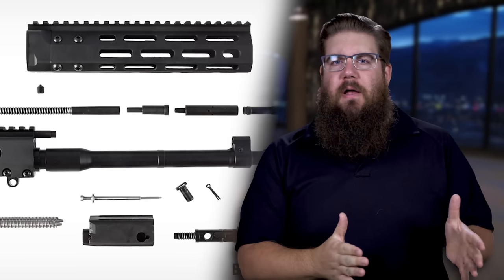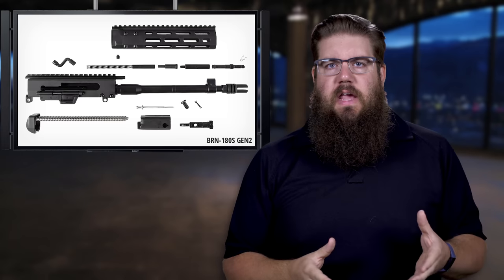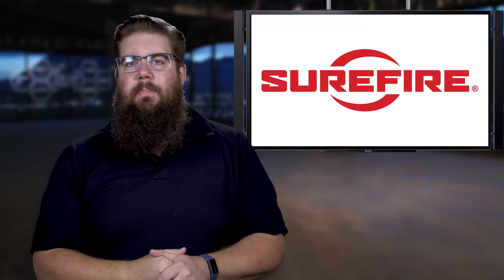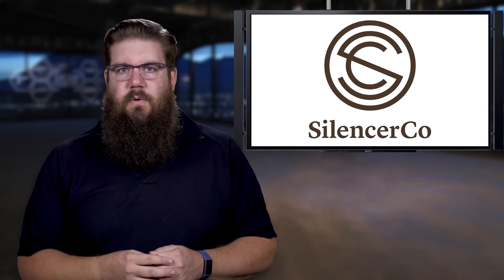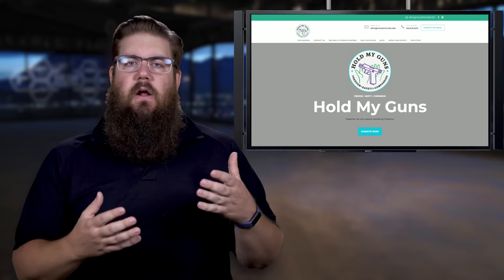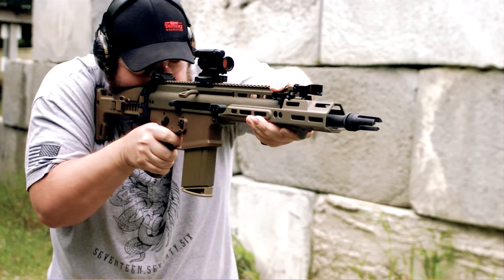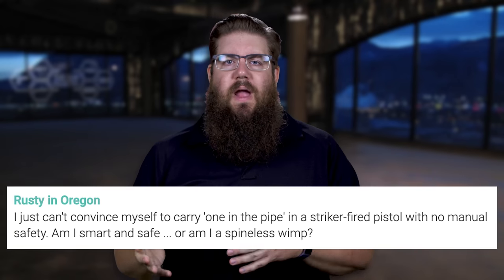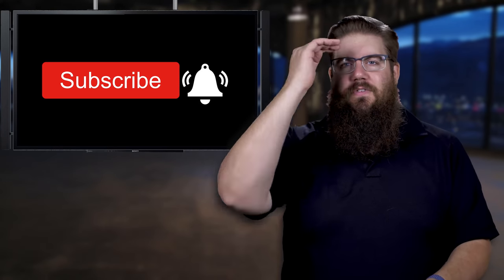GUN NEWS FOR GUN GUYS - TGC News!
This week on TGC News, Jon Patton is talking about Brownells updates their uppers, SureFire drops a second gen, SilencerCo makes a gun and much more!

YOUTUBE-SAFE LINKS FOR THIS EPISODE:
● Brownells BRN180 gen 2

● Hold My Guns
- Holdmyguns.org